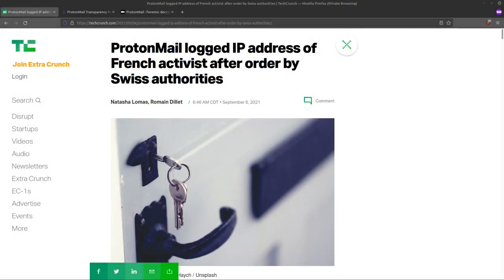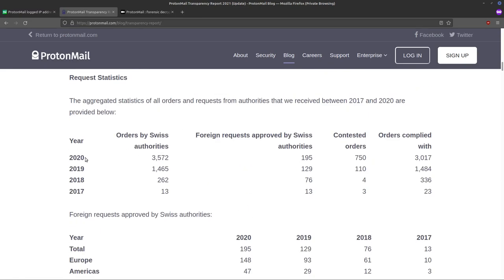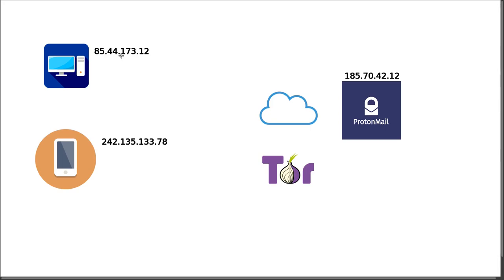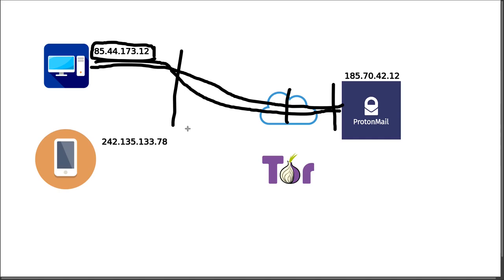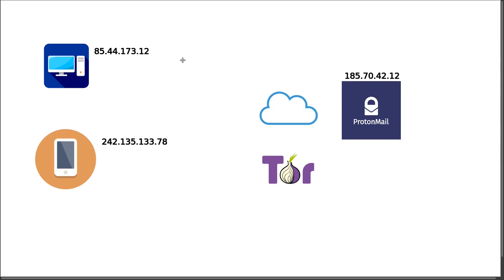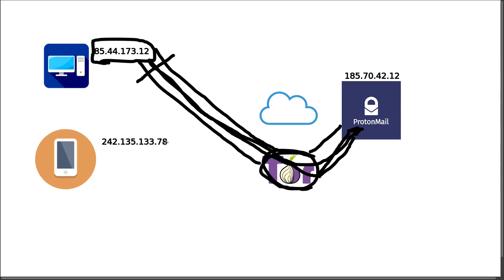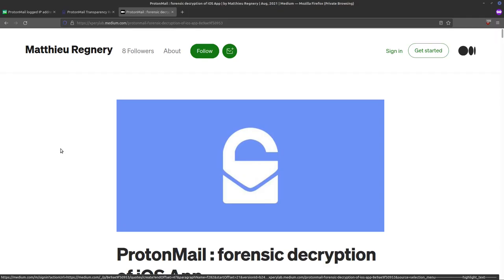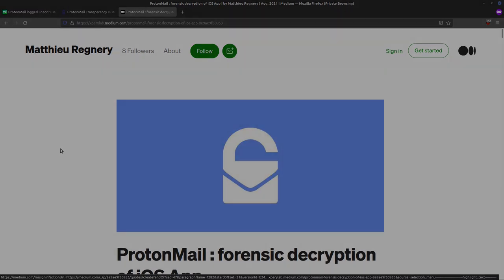Is ProtonMail Broken?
Security-focused email provider ProtonMail was found to provide the IP address of a French activist to Swiss authorities. This is despite the fact that ProtonMail claims to not record IP addresses and other information. This video looks at how ProtonMail technically works, and what information the Swiss-based company can be compelled to disclose.

00:00 Protonmail news
00:47 Past authority requests
02:07 Protonmail connection example
04:11 Connecting from your phone
04:53 Connecting through Tor
06:10 Why people are upset vs reality
07:02 Is Protonmail secure?
07:54 Investigator vs Privacy

Digital forensic investigation bouns: See Matthieu Regnery's amazing post about decrypting the ProtonMail iOS App

* ProtonMail logged IP address of French activist after an order by Swiss authorities

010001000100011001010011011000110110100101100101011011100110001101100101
Help make DFIR tutorials

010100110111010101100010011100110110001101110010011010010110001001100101